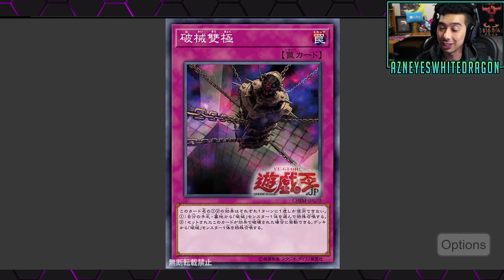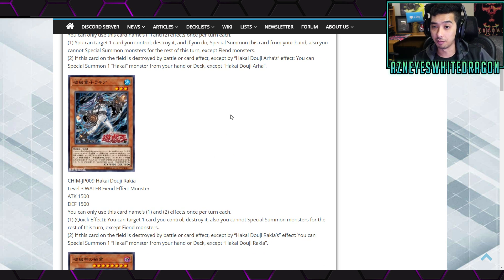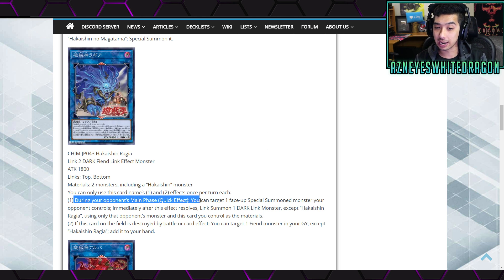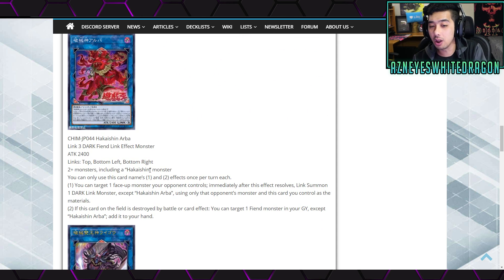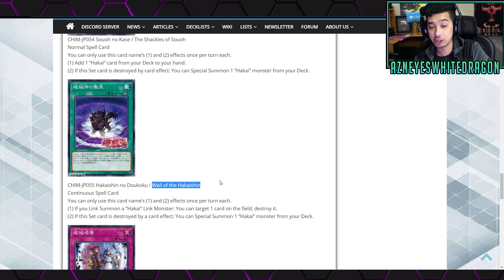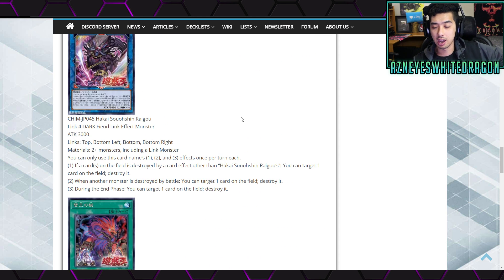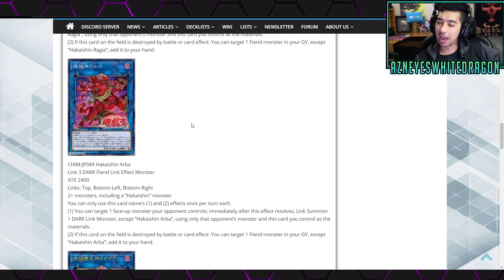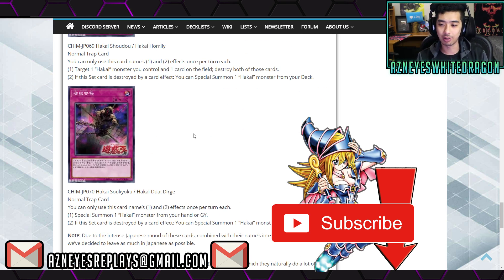Hakai's Link Using OPPONENTS Cards! New Yugioh Archetype Discussion and Showcase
FAQ

AzneyesWhitedragon
USA